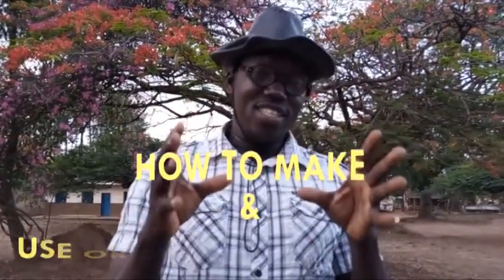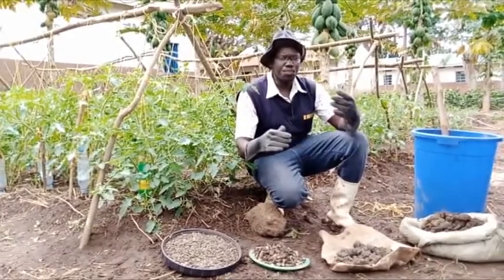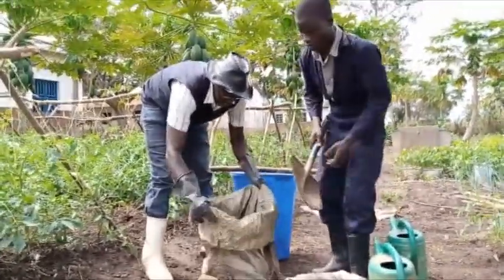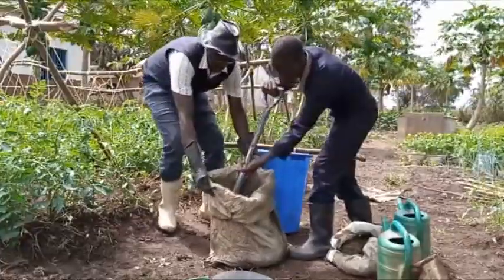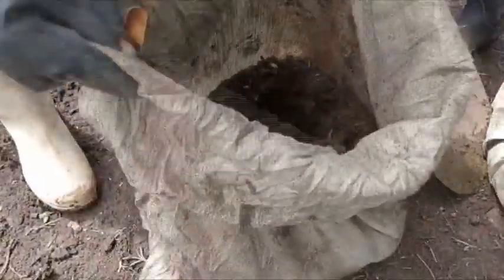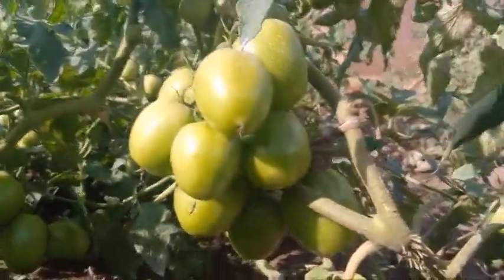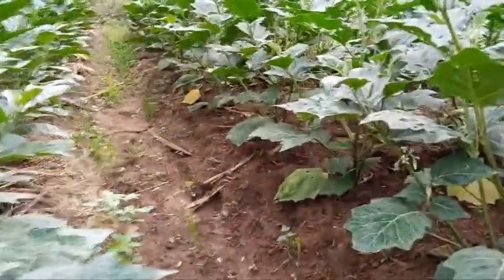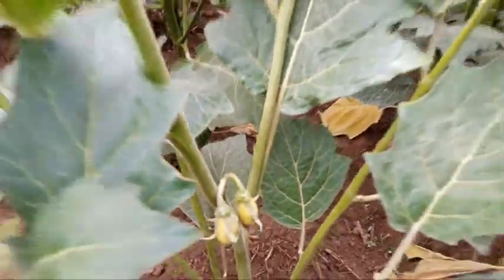How To Make and Use Organic Liquid Fertilizer Alito Training Centre final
The Film here presents Sustainable Organic Farming Practices especially making and using organic Liquid Manure/ Fertilizer. It show you the kinds of Available Materials needed to prepare the fertilizer, procedures to follow when preparing and using the product as well, some of the outstanding Outcome of Using Such Locally made Organic Fertilizer.
Thanks